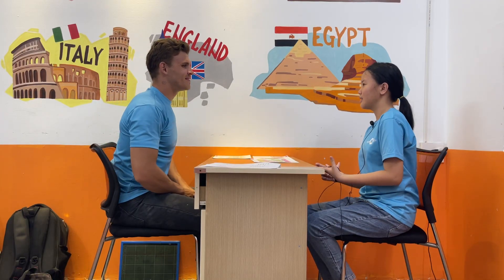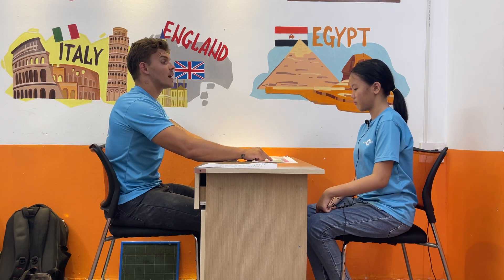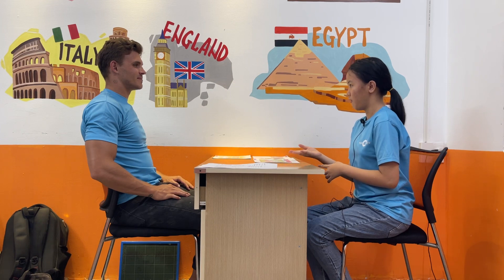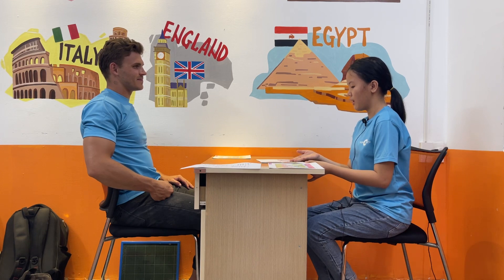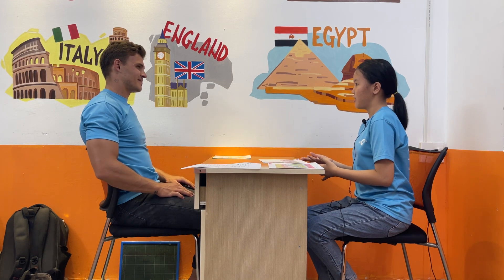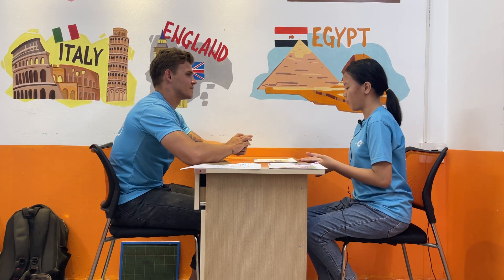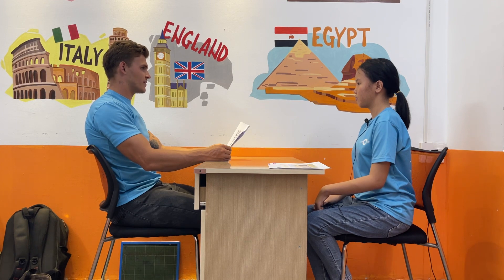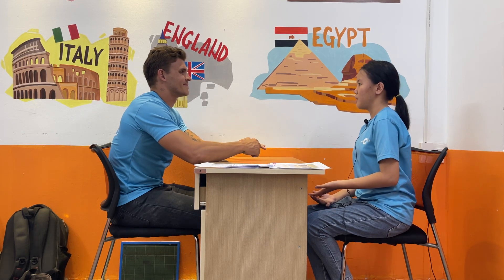23.06.2023 - PINKY - MOVERS SPEAKING FINAL TEST